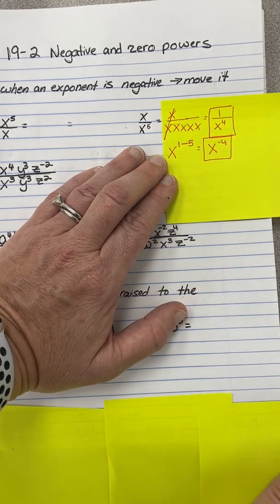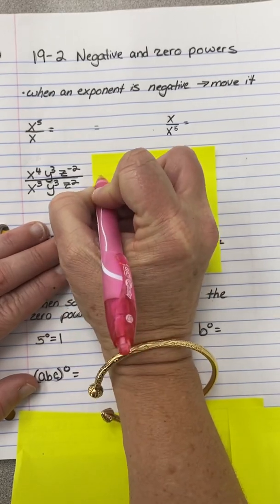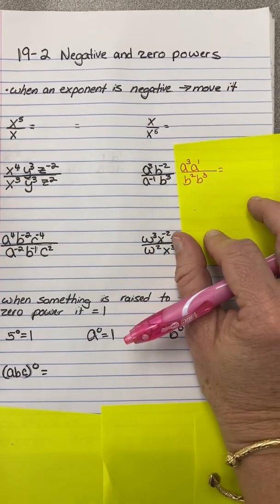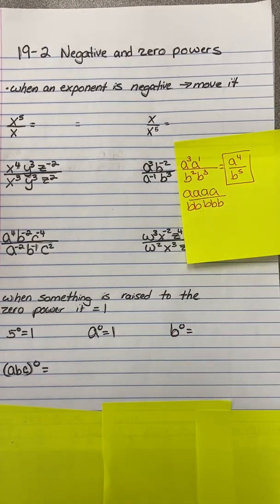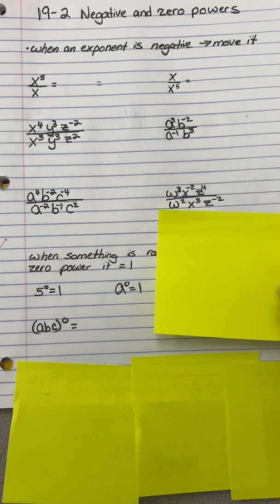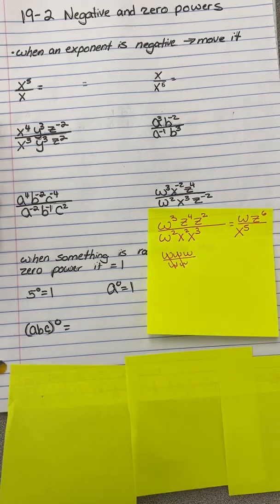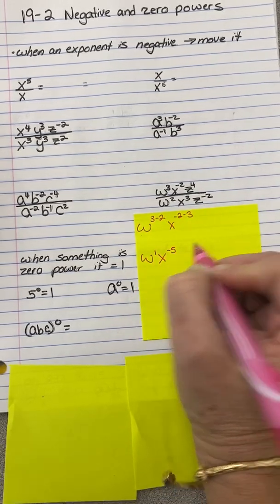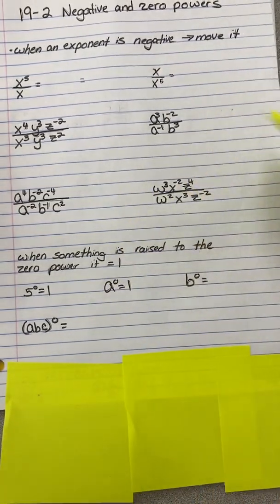19-2 sb. Zero and negative exponents